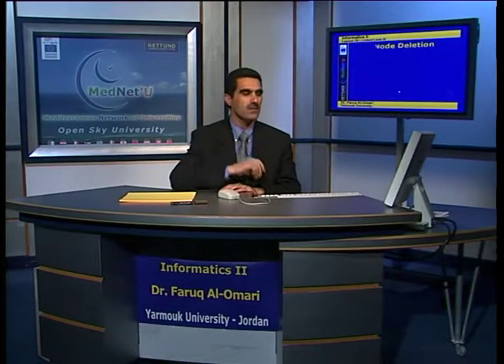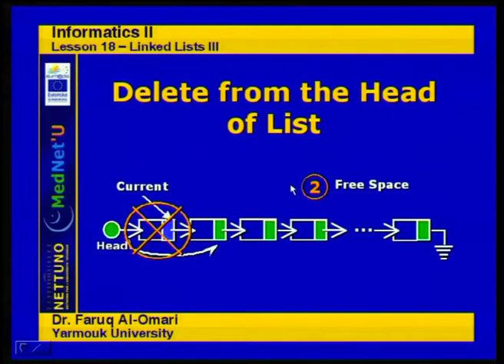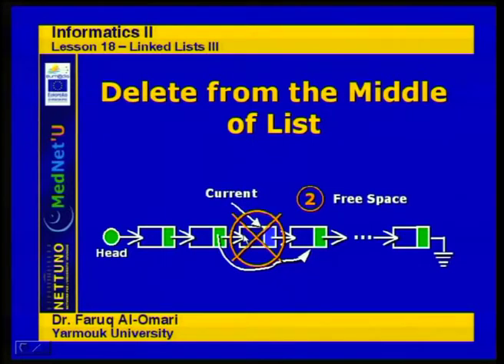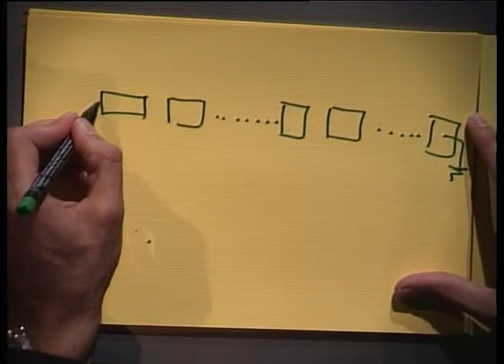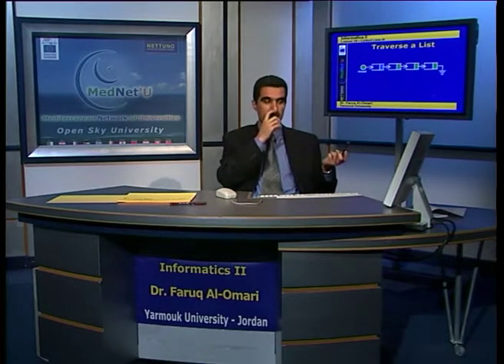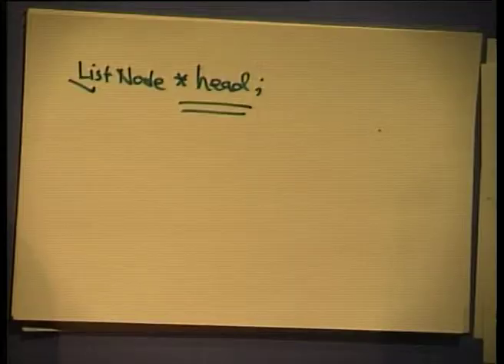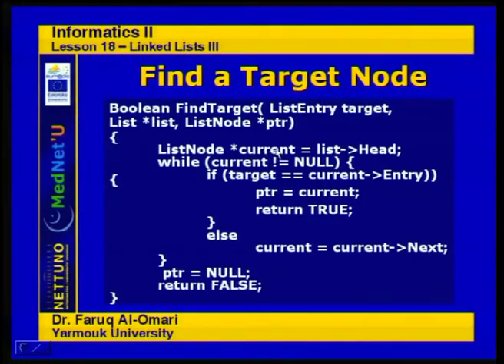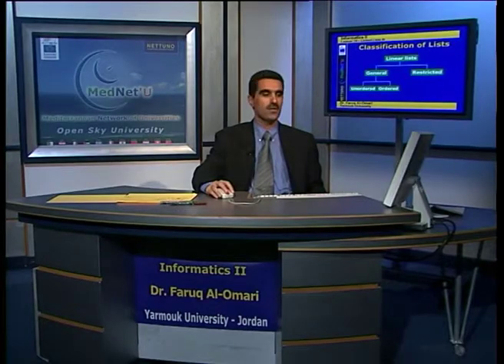Lez 18 - Programming | Prof. Farouk Al Omari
Linked Lists III